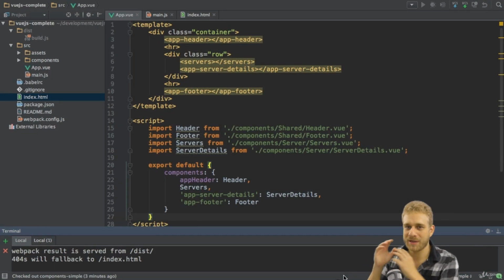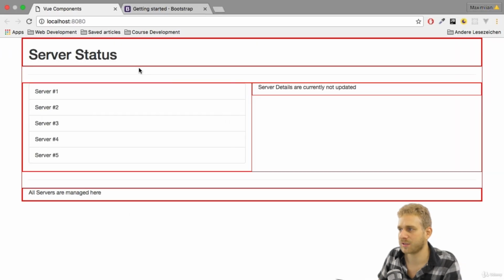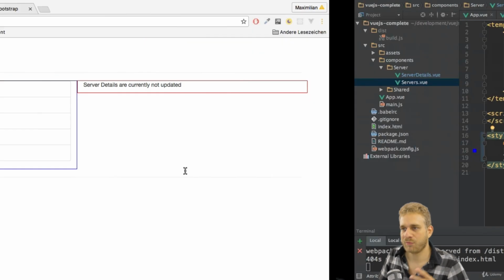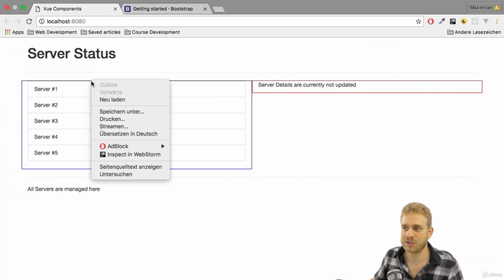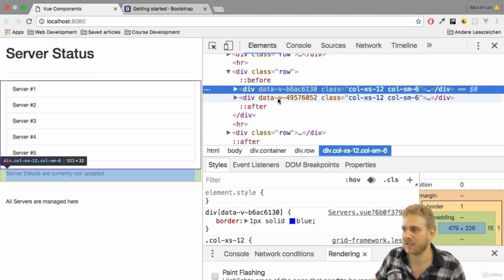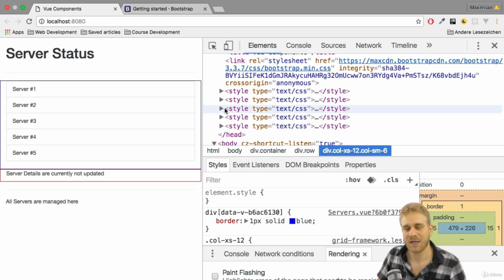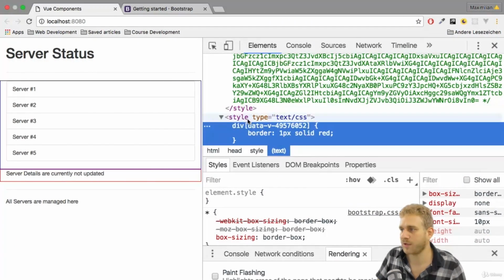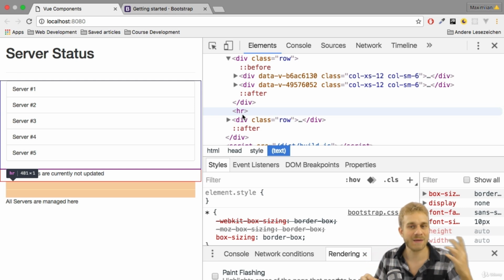VII. An Introduction to Components. 13. Scoping Component Styles